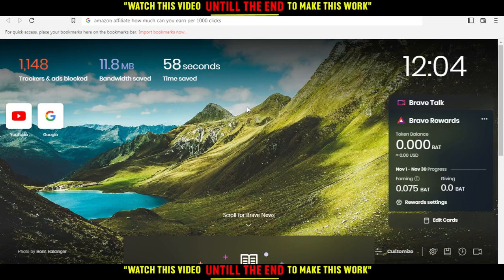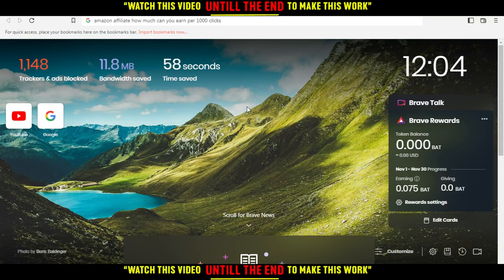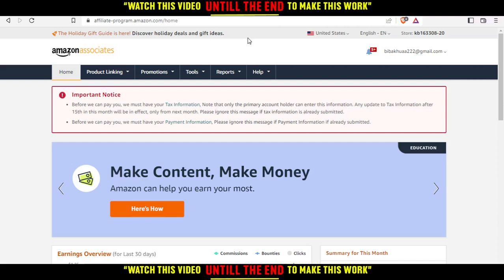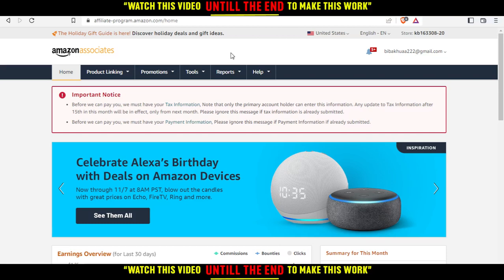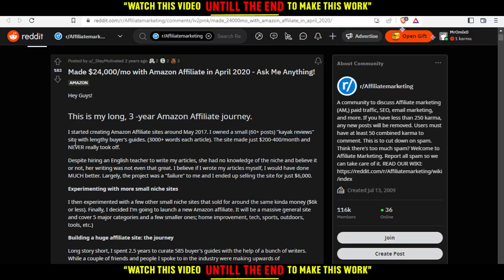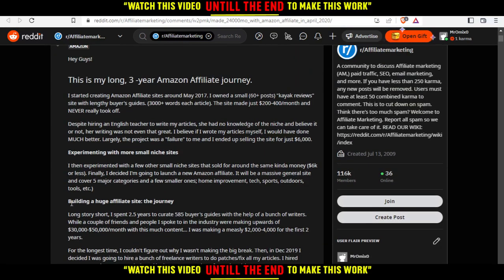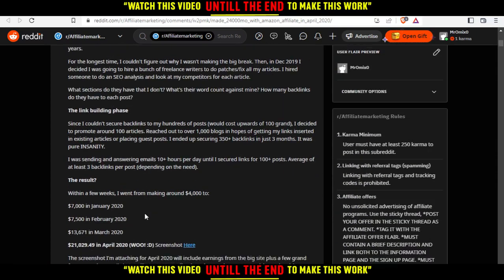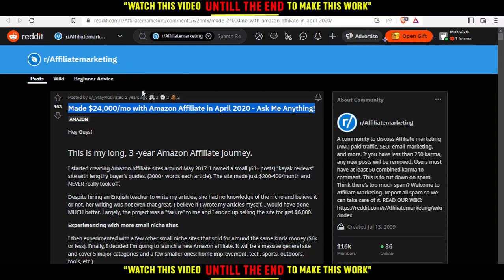How To Earn Per 1000 Clicks In Amazon Affiliate Tutorial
Today I show how to earn per 1000 clicks in amazon affiliate tutorial,amazon affiliate marketing tutorial,affiliate marketing tutorial,amazon affiliate marketing guide,amazon associates how to make money,how to make money on amazon